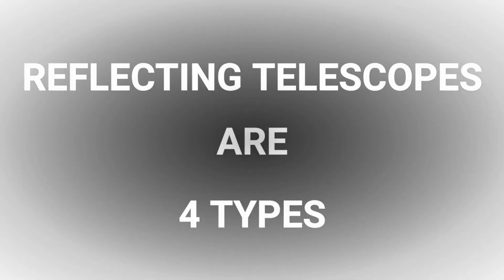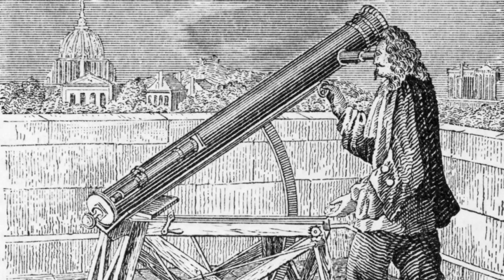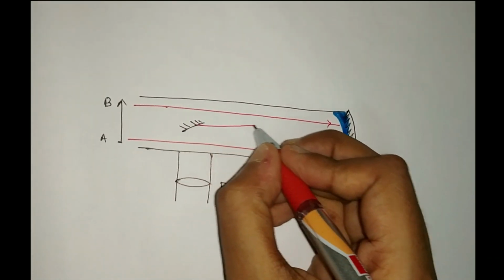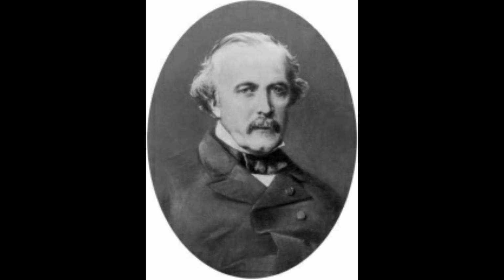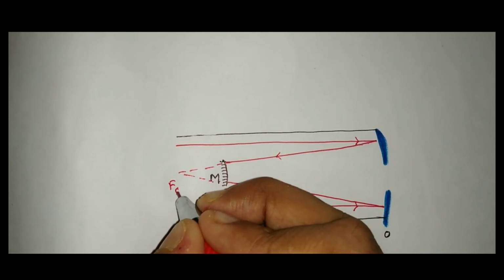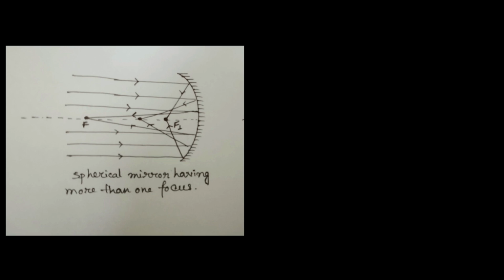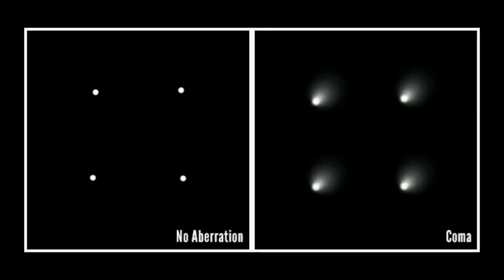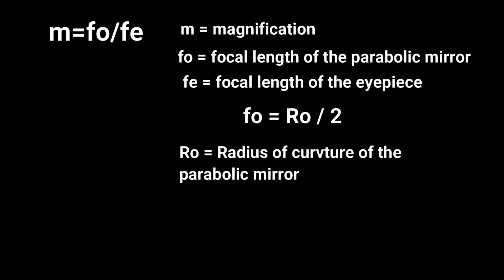STORYTELLERS WithMe | TELESCOPES | EPISODE 25 | RAHI NATH | ASTRONOMY CLASS IN KOLKATA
Astronomy class in Kolkata.
In this video, we will learn about different types of  ReflectingTelescopes and its architectures. We will have a deep idea, especially on Newtonian and Cassegrain Telescopes. We will learn about light reflection through different mirrors. At the end of this video, we will learn how to design a reflecting telescope on our own. We always create content and videos by keeping in mind how students can be interested in listening to stories on Astronomy, science and technology, and different subjects.
Storytellers - Podcast Channel of Skywatching Workshop, Podcast 25